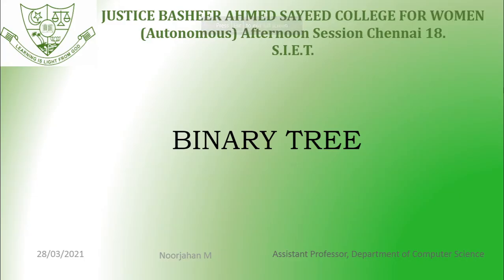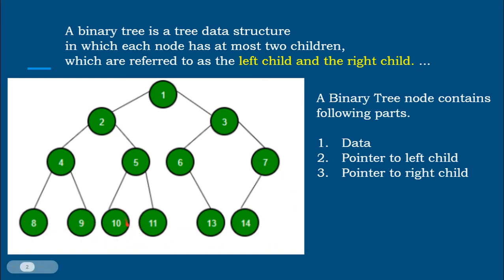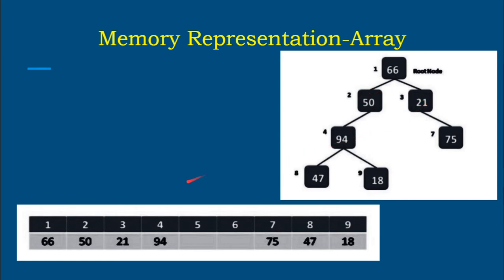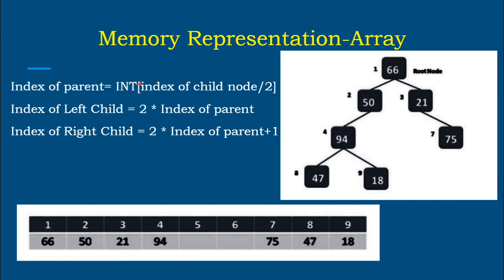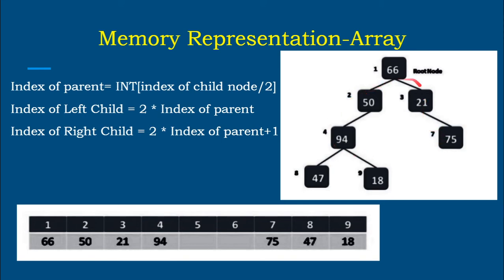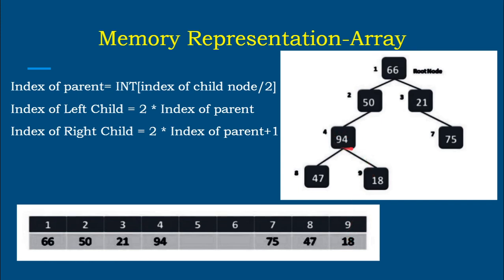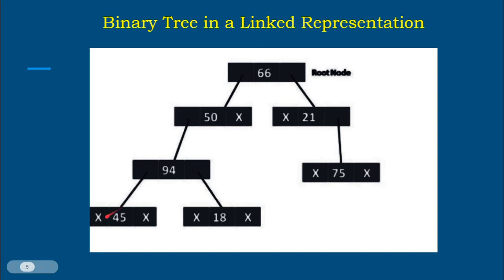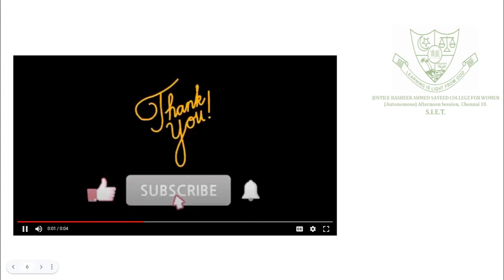Representation of Binary Tree in memory | Array and Linked list